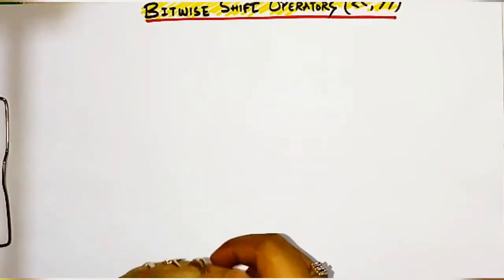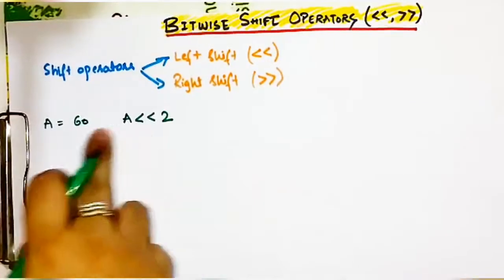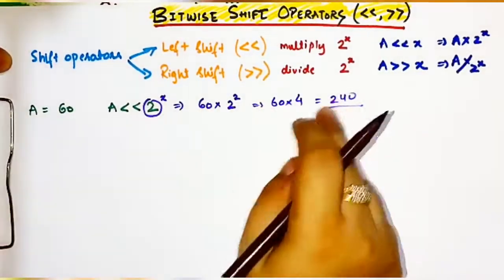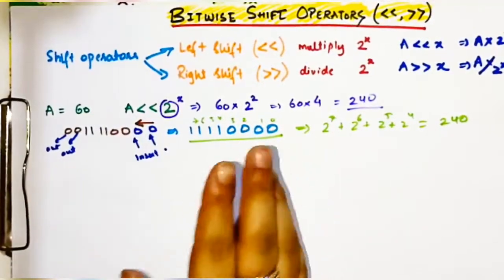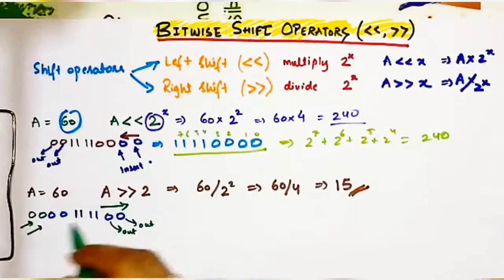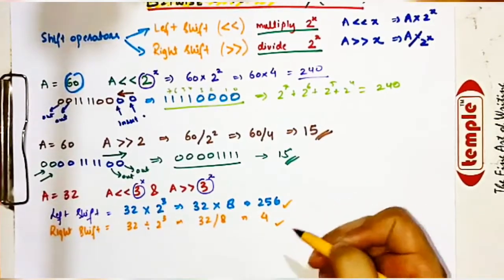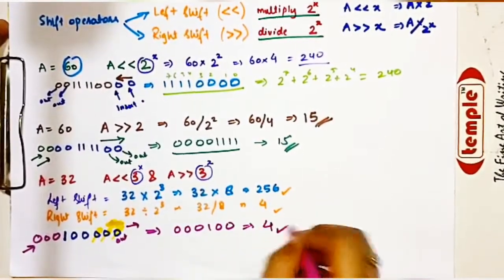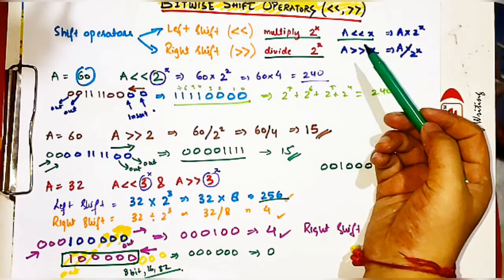Gate Cse: Bitwise Shift Operators In C programming | LEFT Shift | RIGHT Shift |Trick to find result